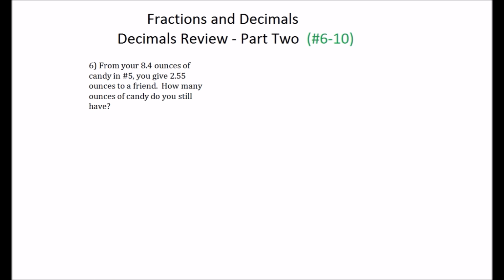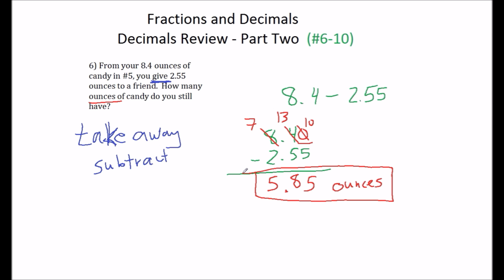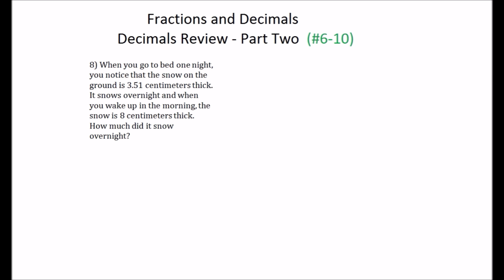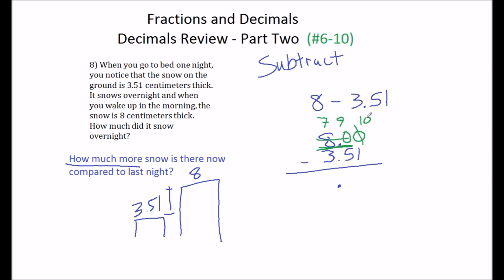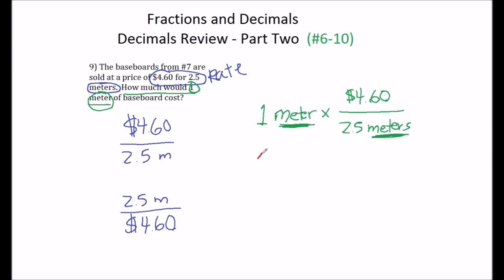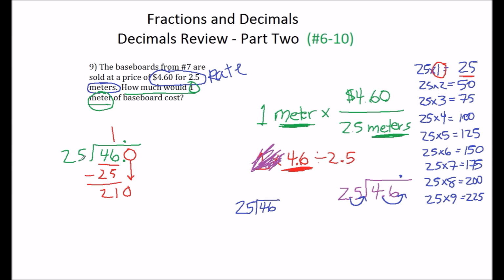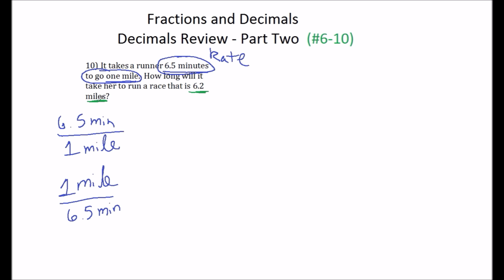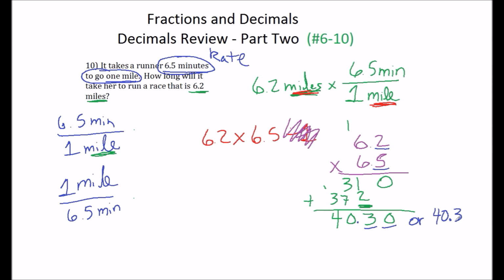More Decimals Word Problems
From my classes review packet for the Decimals test.
Problems #6-10 are covered in this video.

Click below to skip to a specific problem:
0:00 #6
2:54 #7
5:30 #8
8:46 #9
14:37 #10